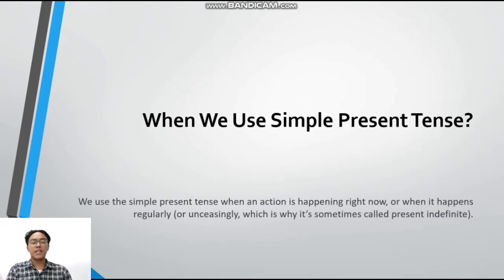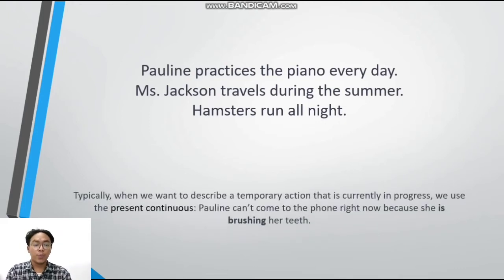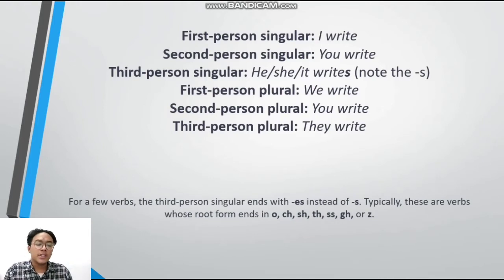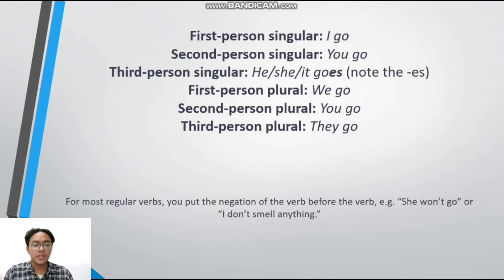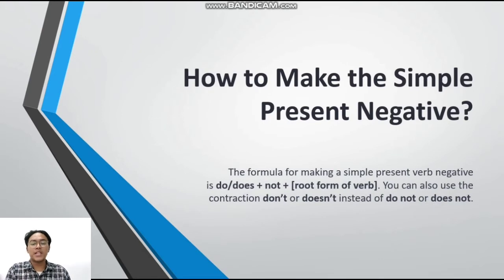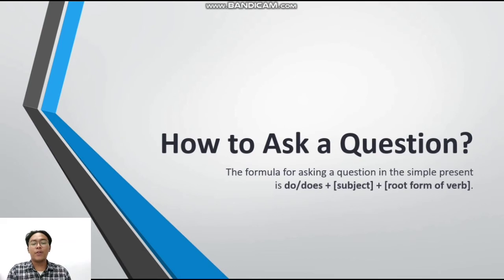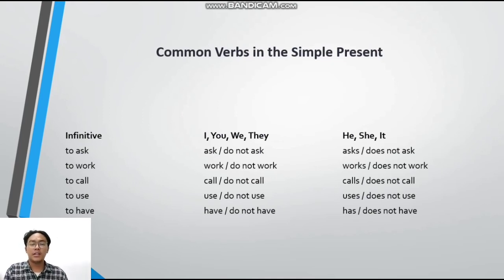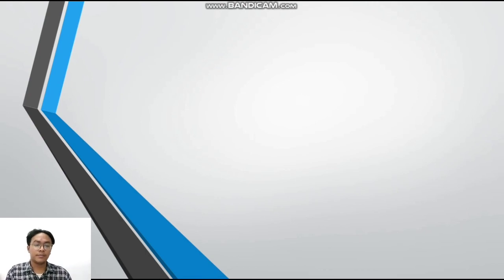Simple Present Tense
This video was made to fulfill the assignment for the Mid-Semester Examination for Basic Grammar, Mr. Franscy as supporting lecturer.